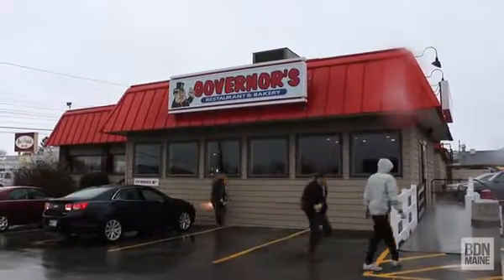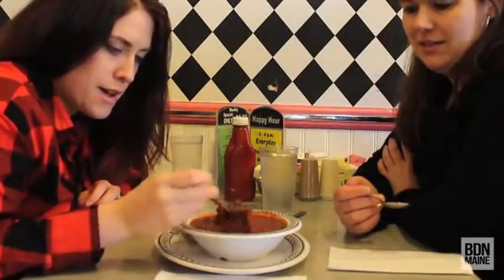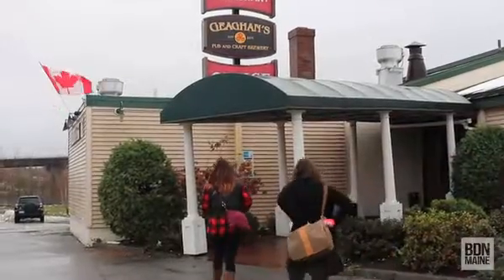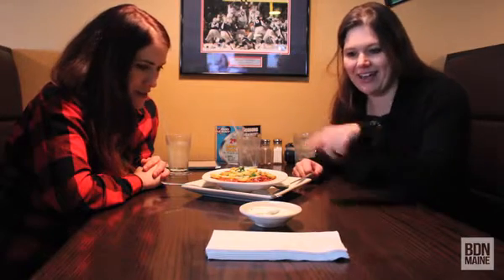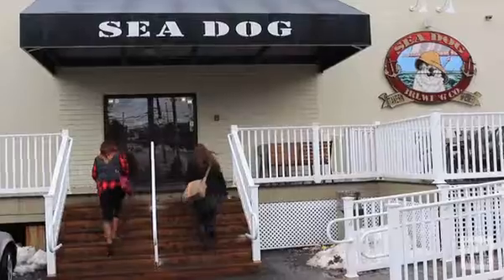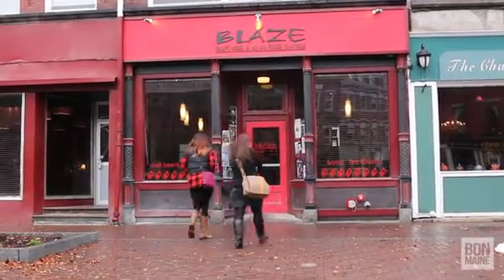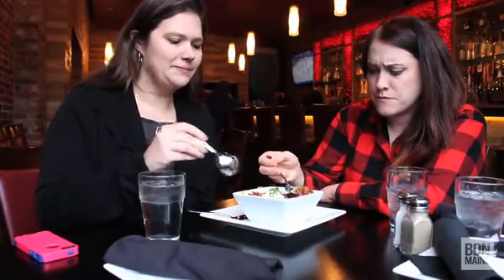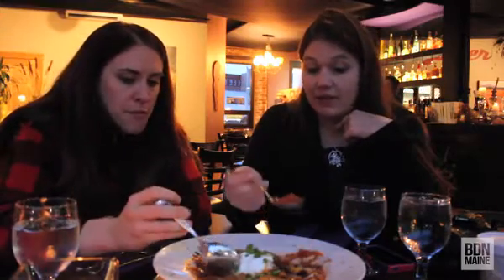The search for the best chili in Greater Bangor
BDN’s Emily Burnham and Sarah Walker Caron searched for the best chili in Greater Bangor